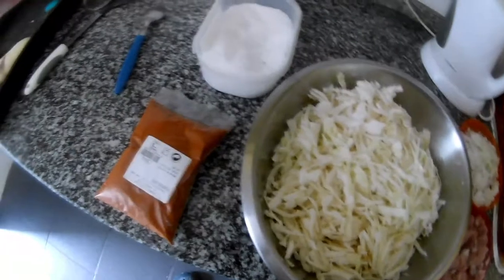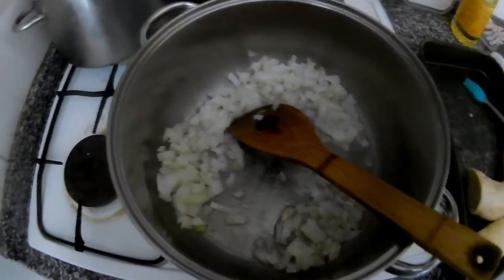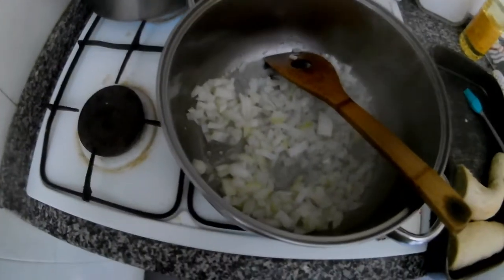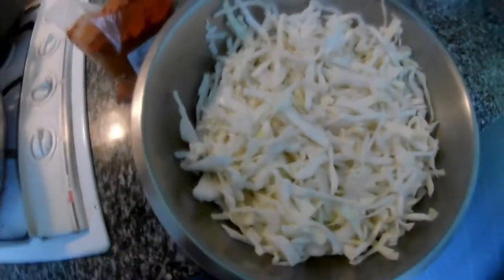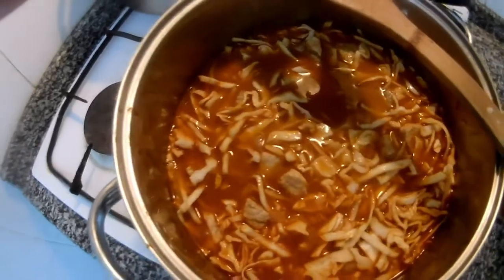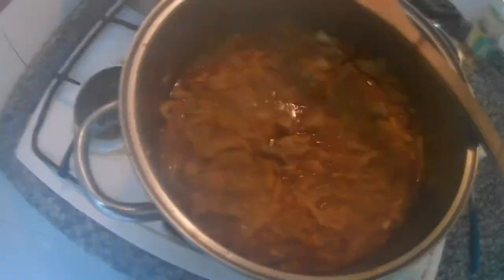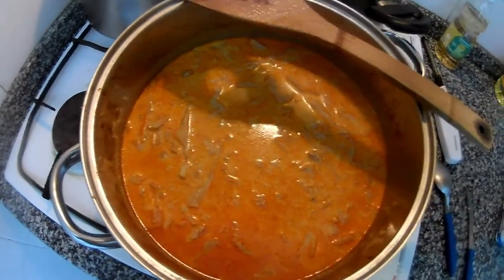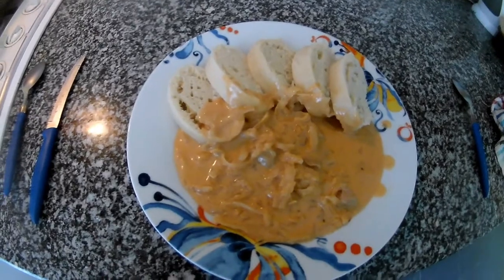How To Make Szegediner Goulash at Home 2019, Step By Step Full Recipe, Best Szegediner Gulash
Hi, guys today we will cook Szegediner Gulash this dish came from Hungary originally and is made from sour cabbage but this one is made from fresh cabbage because I didn't have any sour cabbage at home this time. For this recipe, you will need  Pork, Cabbage, Onion, Salt, Pepper, Sweet Paprika, Cream, Milk, Flour, Oil.